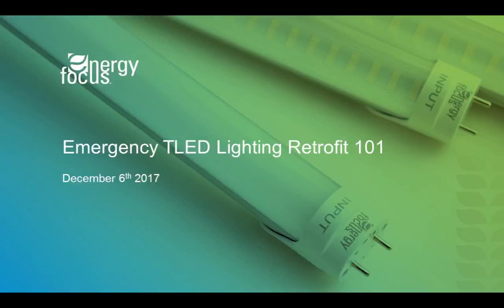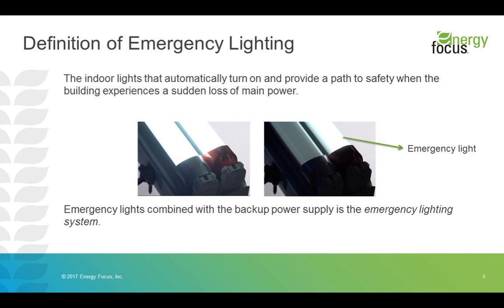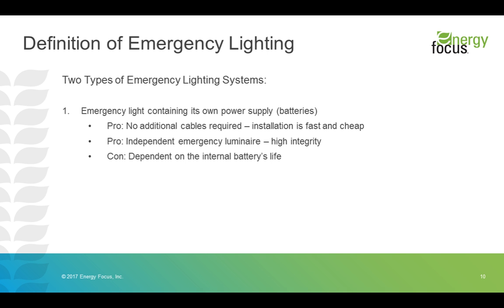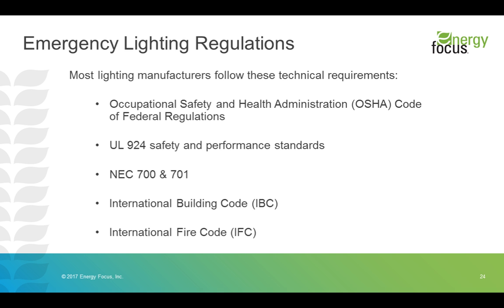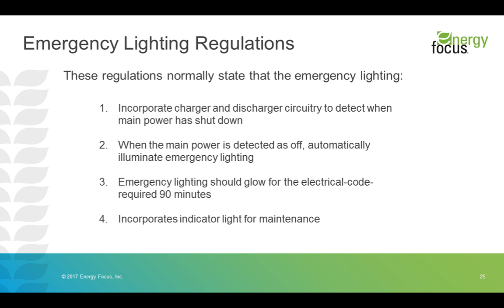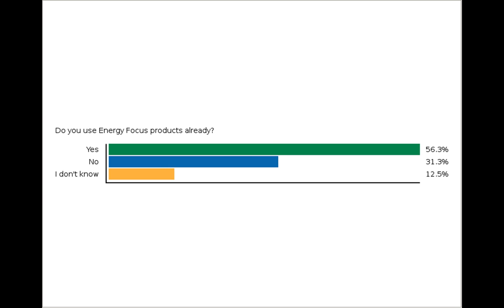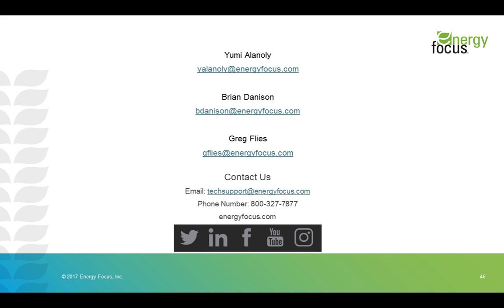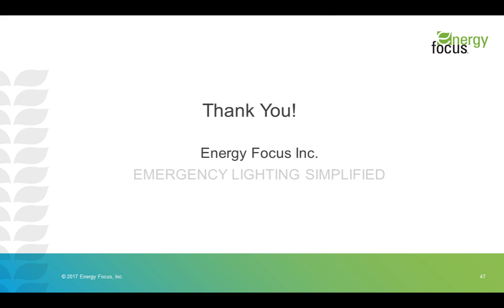RedCap® Emergency Lighting Webinar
Energy Focus RedCap® Emergency Backup Lighting Webinar. First aired December 6, 2017.